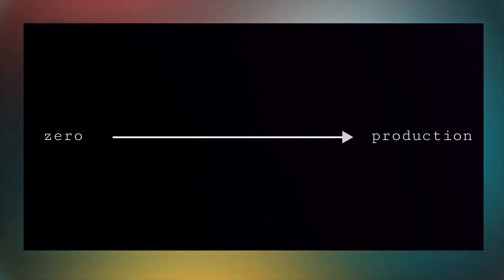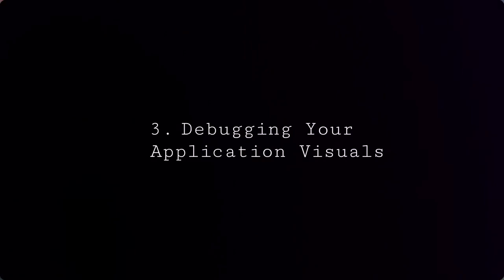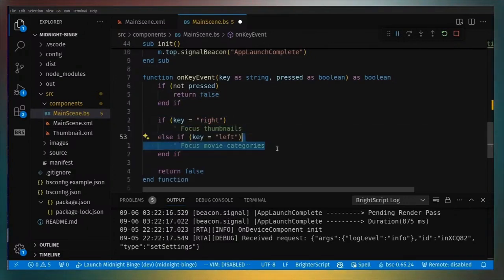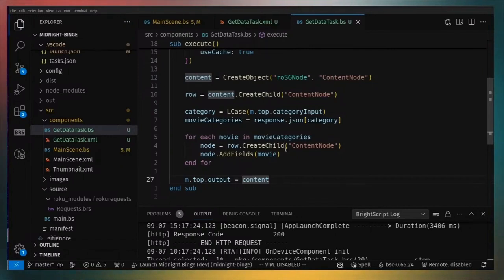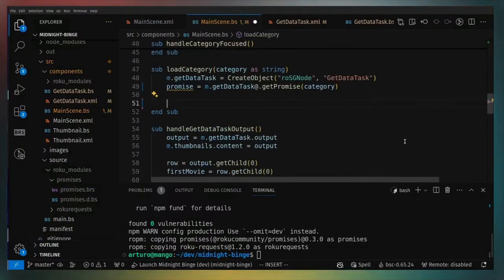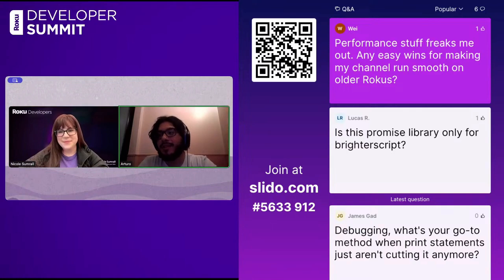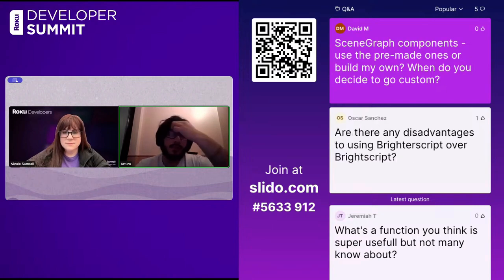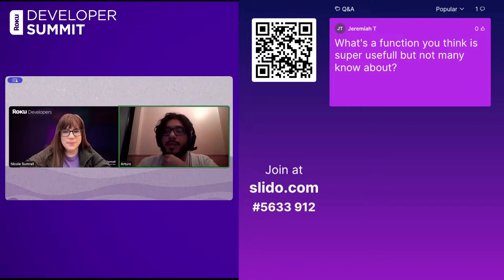Roku 2024 Developer Summit: Roku Developer Essentials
Arturo Cuya, the lead Roku Developer for the Haystack News app, demonstrates how developers can build Roku apps using general best practices and open source tools.